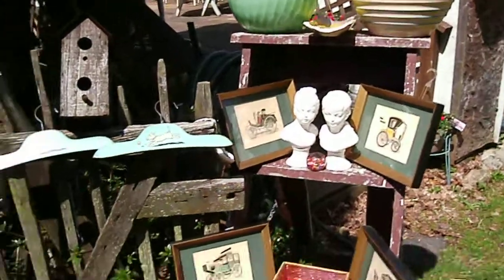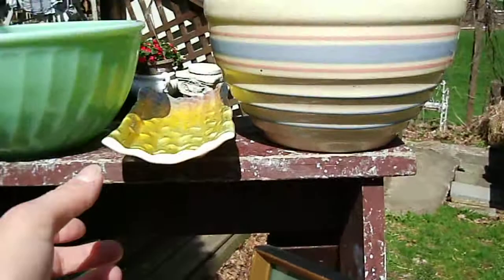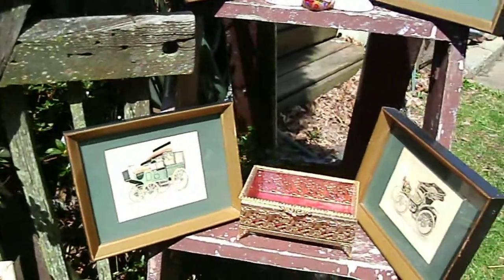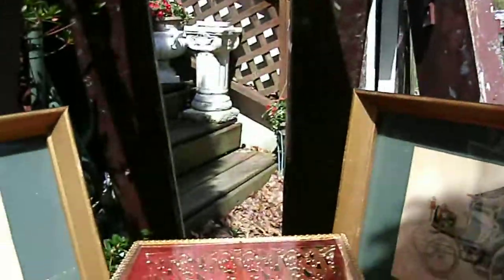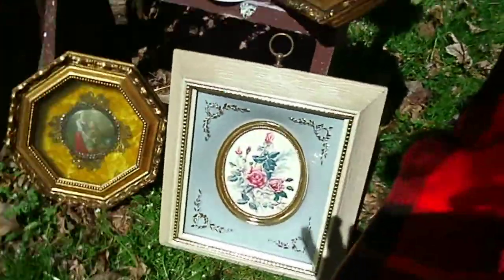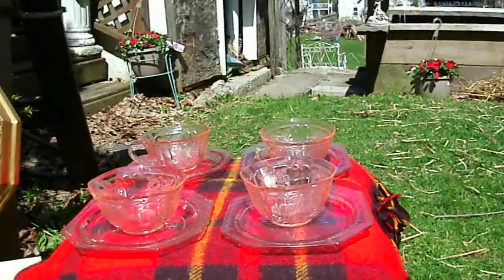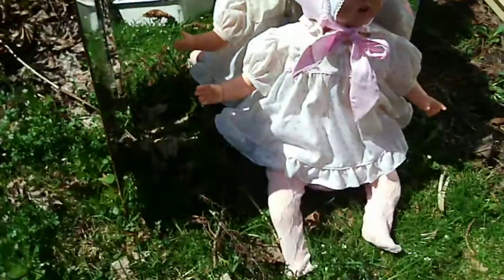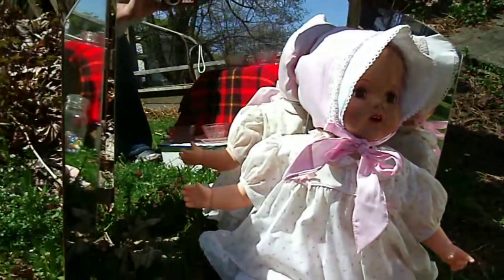Yard Sale and Flea Market Finds video #3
April 21 2013 Yard Sale, Flea Market and stuff I cleaned out of our home.